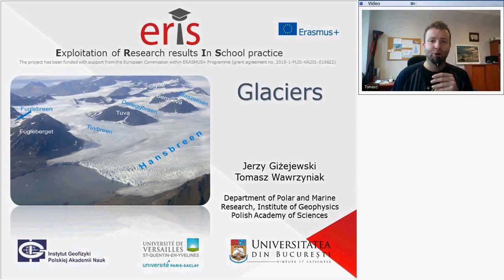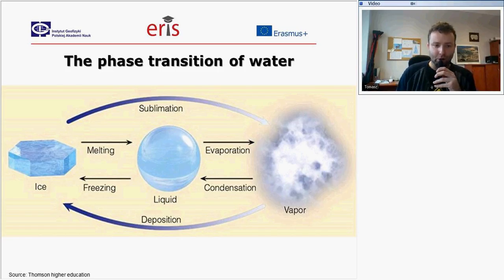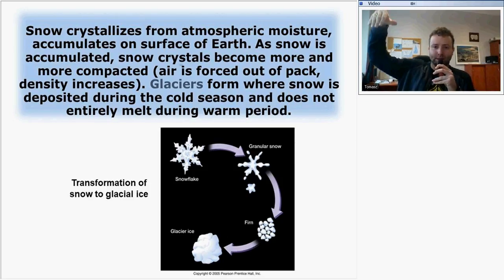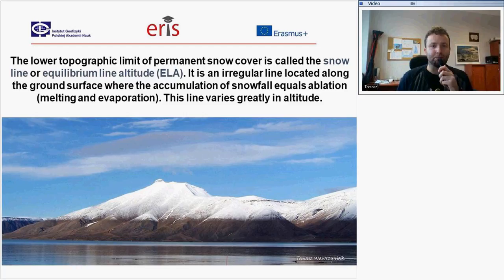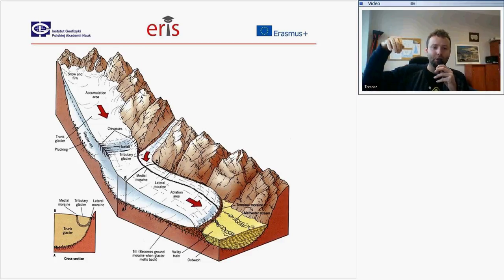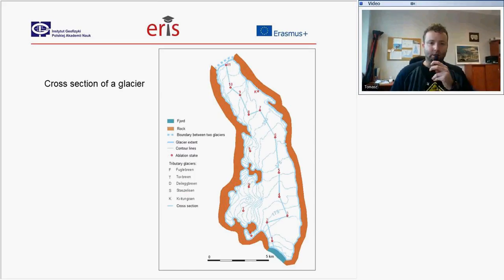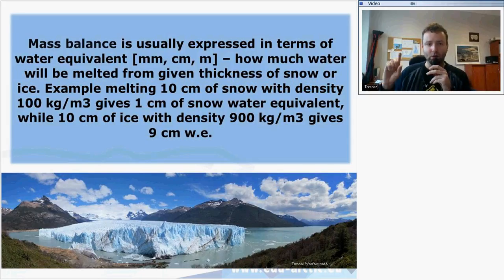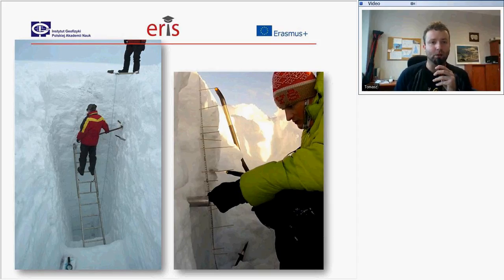2 Glaciers movie